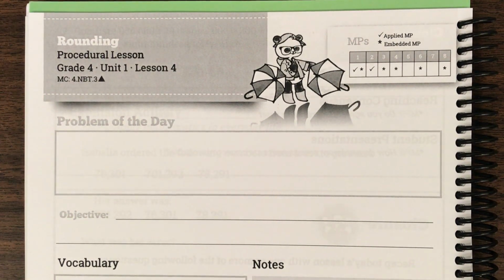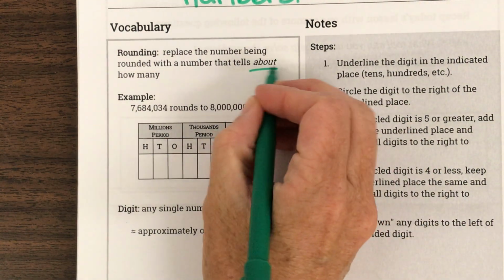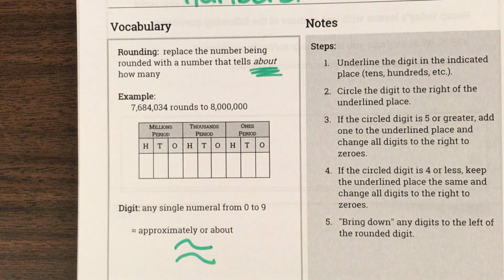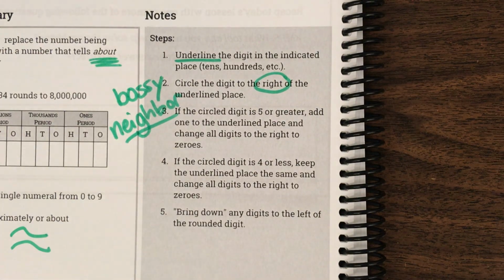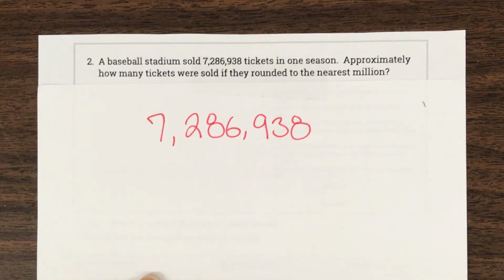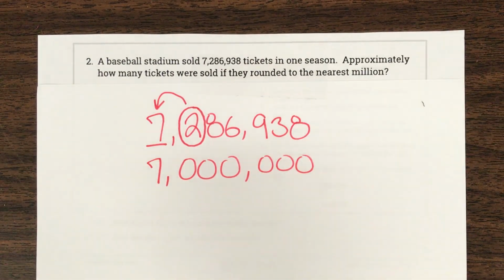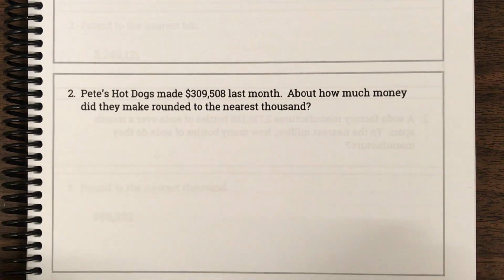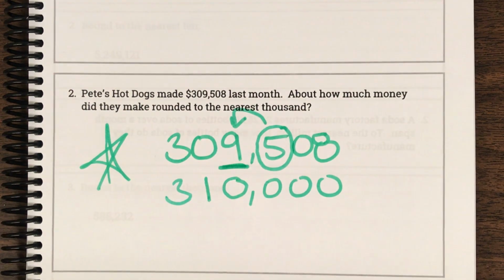4th Grade 20/21 Lesson 1-4